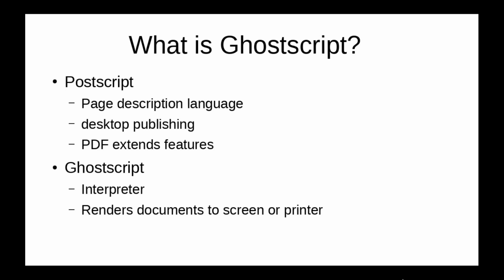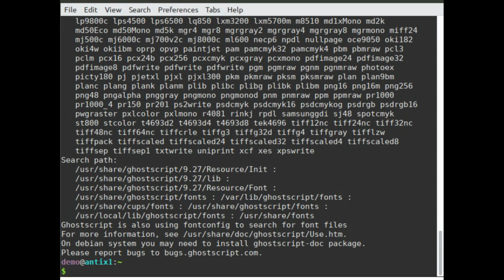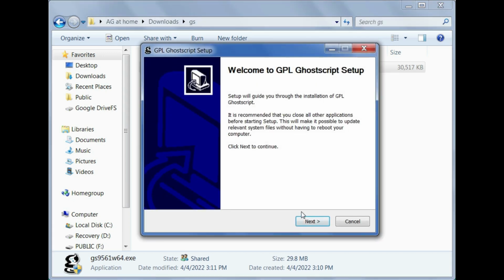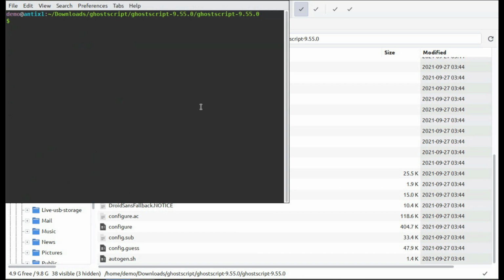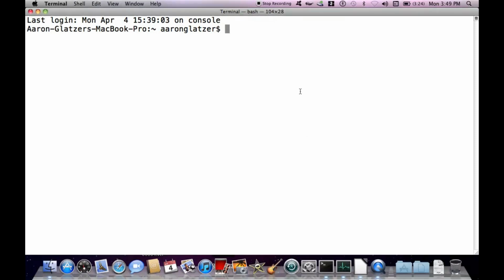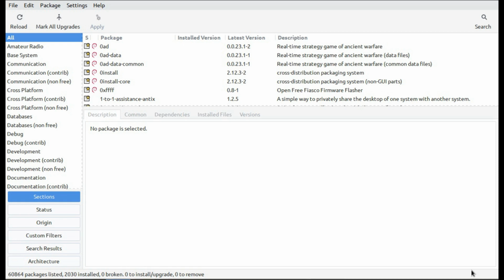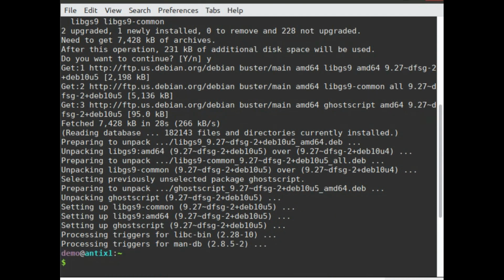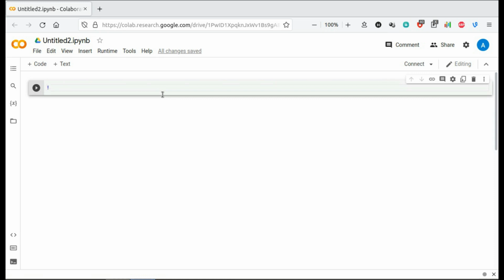Ghostscript - The Ultimate Guide to Getting Started with & Install Ghostscript